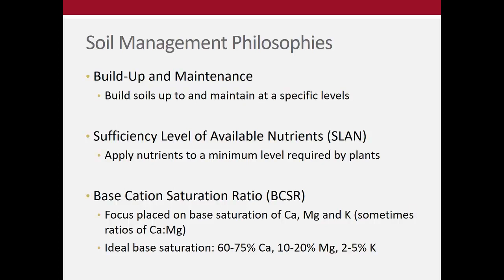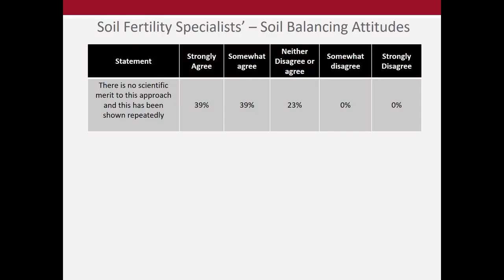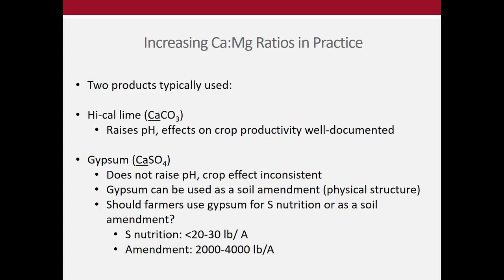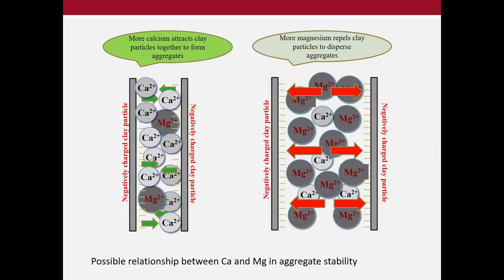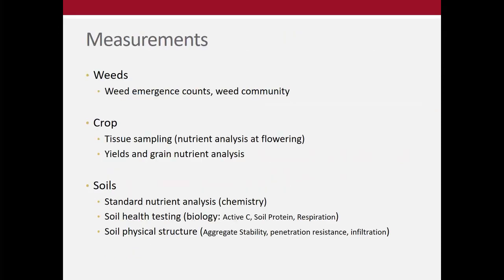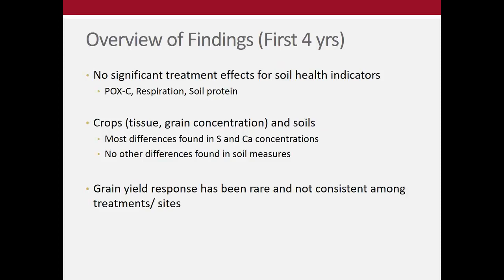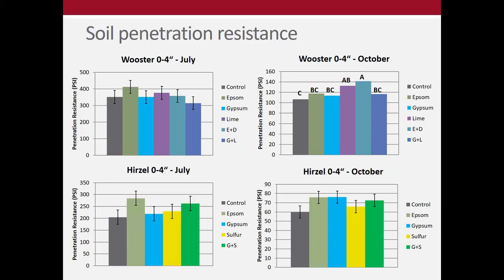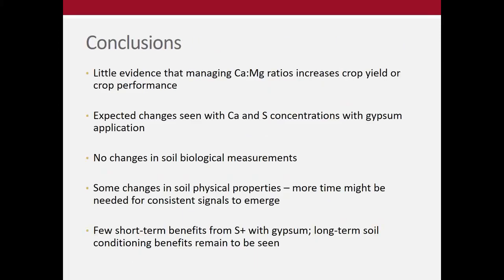Dr. Culman & Mr. Osterholz - Effects Of Manipulating Ca:Mg Ratios On Ohio Crop Yields & Soil Health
The Effects Of Manipulating Ca:Mg Ratios On Ohio Crop Yields And Soil Health - Dr. Steve Culman, OSU Assistant Professor, SENR, and Will Osterholz, USDA-ARS, from the 2019 Conservation Tillage and Technology Conference, March 5 - 6, 2019, Ada, OH, USA.